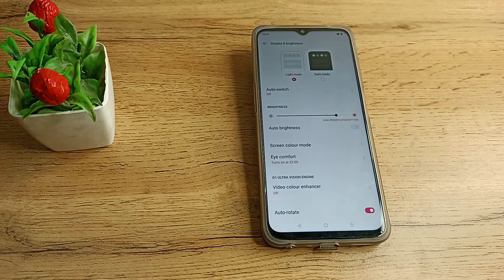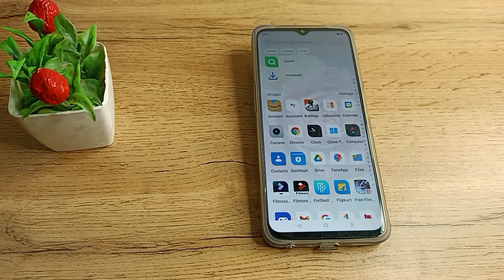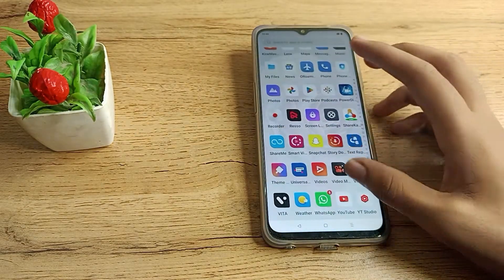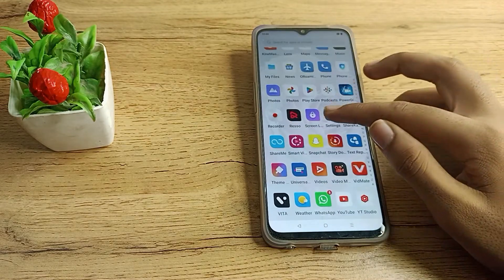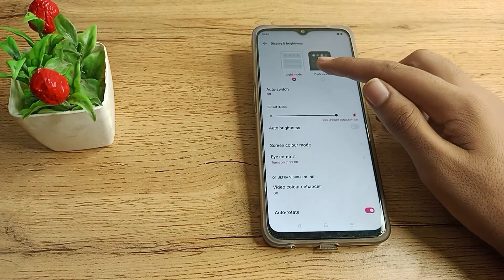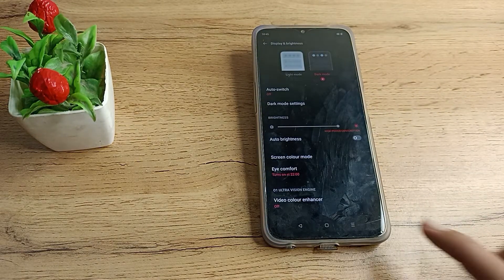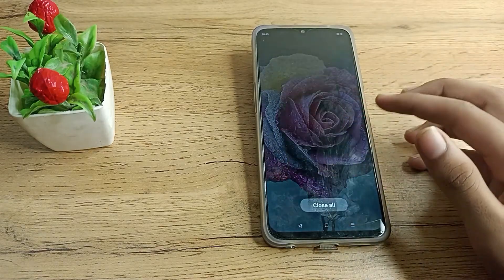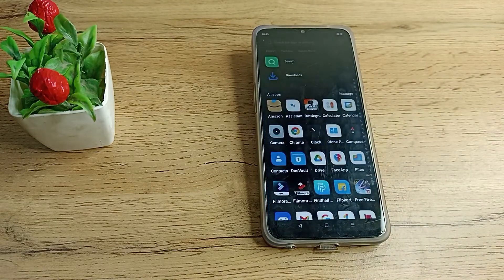How to on Dark Mode in realme c31 phone, dark mode setting